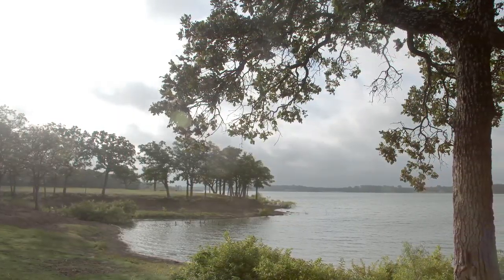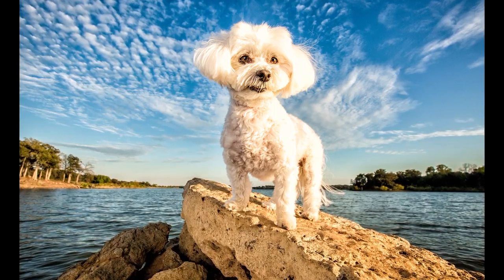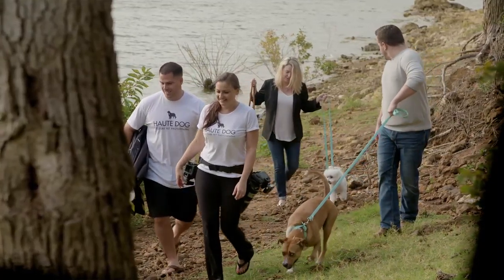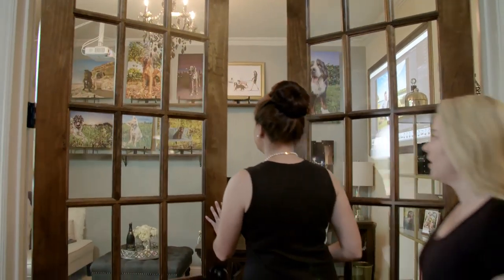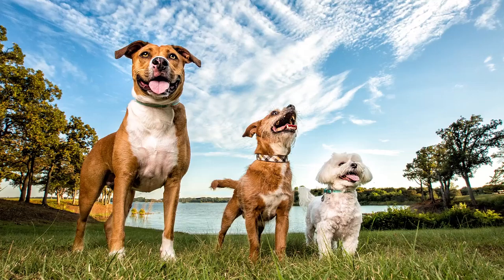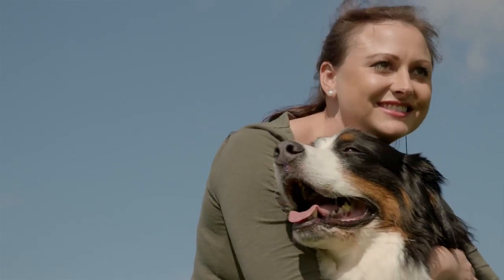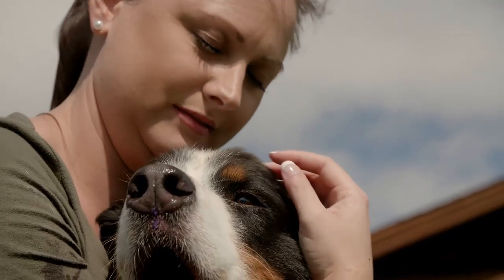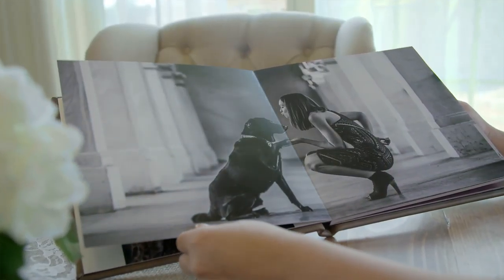Dallas Video Production - Frozen Fire Films | Brand Video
Dallas Video Production Company, Frozen Fire Films, specializes in the creation of content marketing videos, training videos, TV commercials, educational videos, and more. Our expertise as a digital business development company focuses on supporting and enhancing our clients’ online presence. We will work closely with you to produce interesting, high quality video that gets results.

Frozen Fire Films is a video production and post-production company in Dallas, Texas that operates as a division of Frozen Fire As a digital business development and strategic communications firm, Frozen Fire utilizes video production as an important channel for helping our clients create and communicate their brand message. Whether the communication is targeted for an external audience such as consumers and customers or an internal audience such as employees, vendors, and contractors, Frozen Fire Films works closely with our clients to create effective and targeted messaging that gets the desired results.